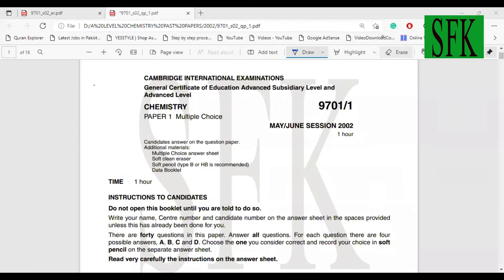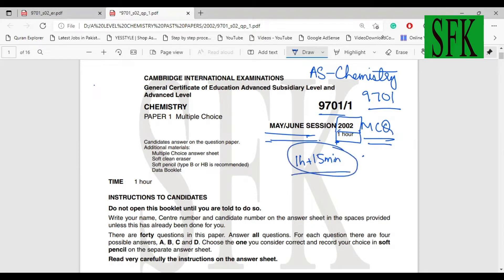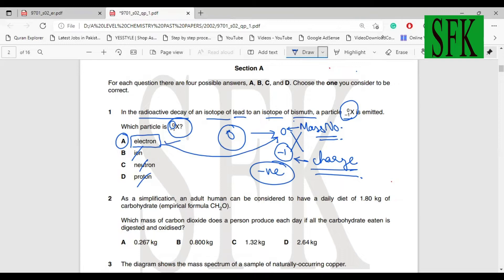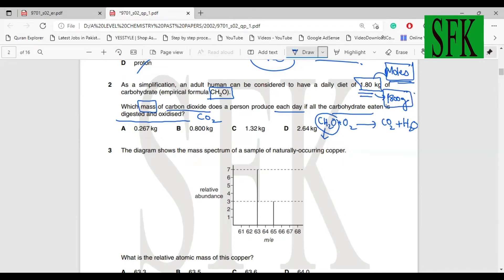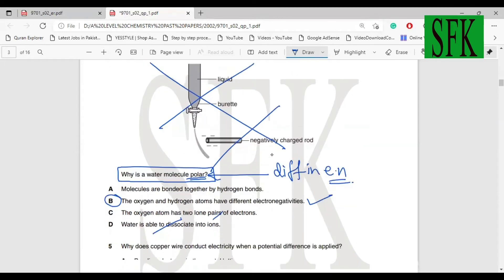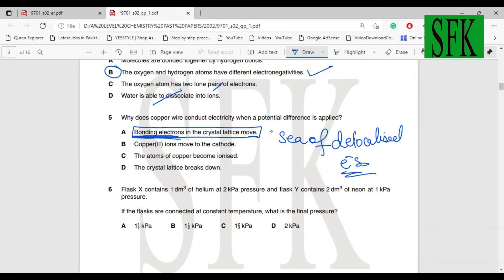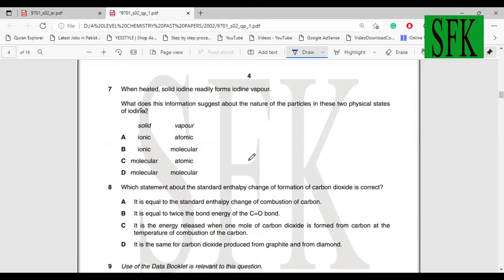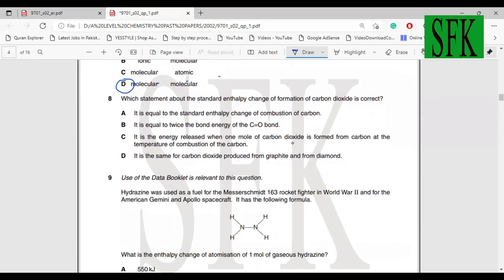GCSE A level | past papers | CHEMISTRY June 2002 | P1 MCQs 1-10.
This series of lectures is intended to help out students appearing in Cambridge GCE/EDEXCEL examinations.
Share this work as much as possible to reach a wider audience and help out the maximum number of students possible.